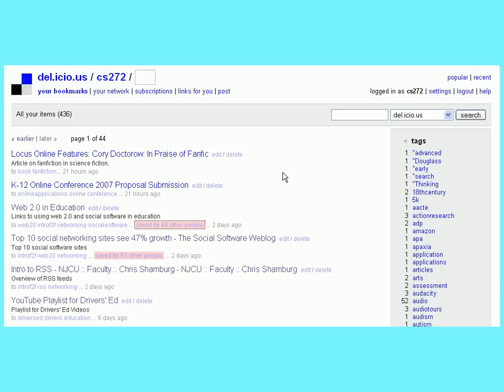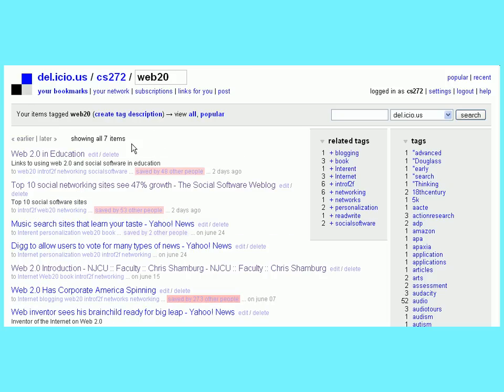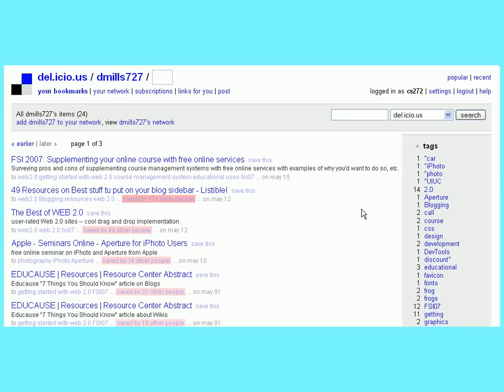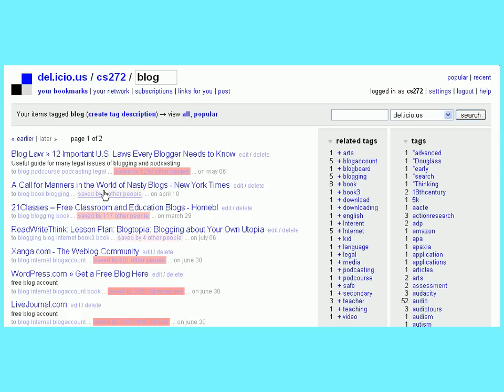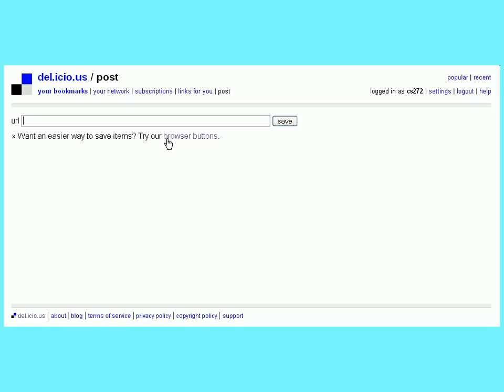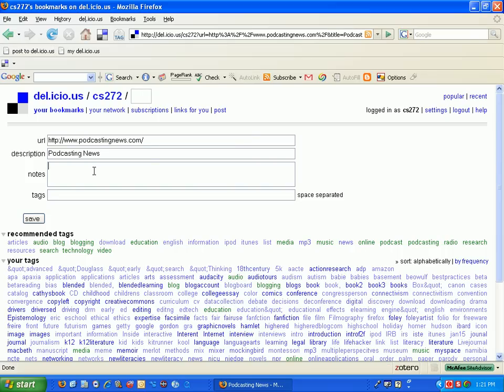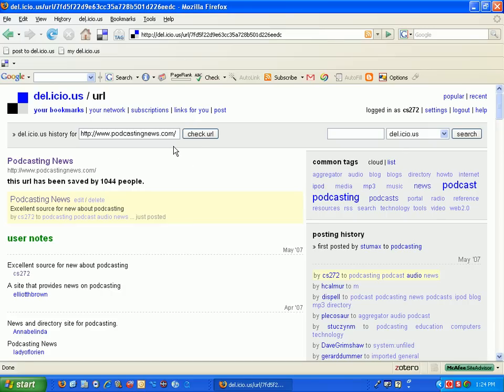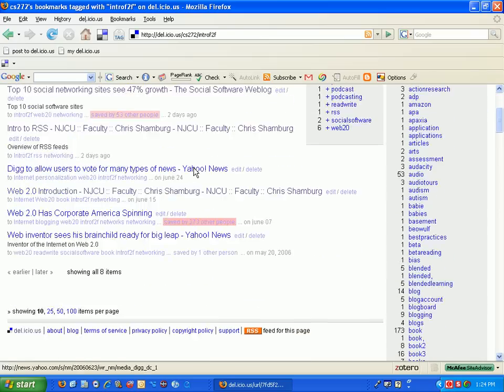Introduction to del.icio.us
Introduction to Delicious social bookmarking